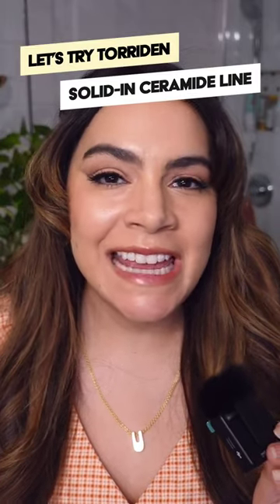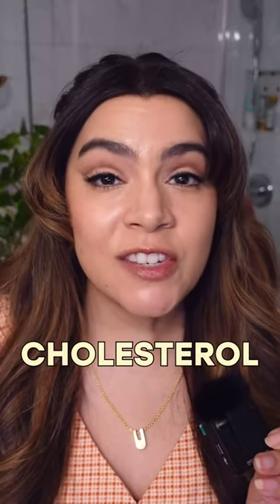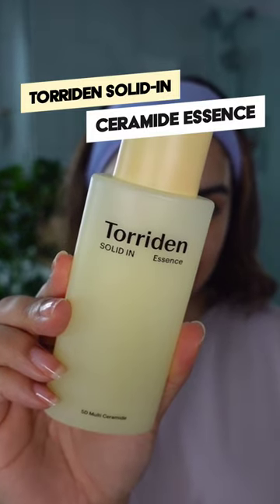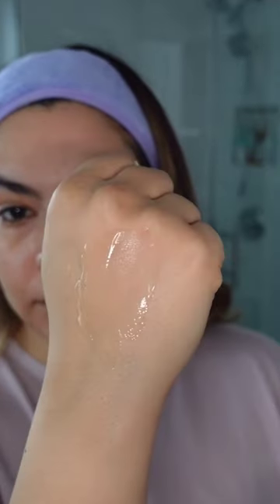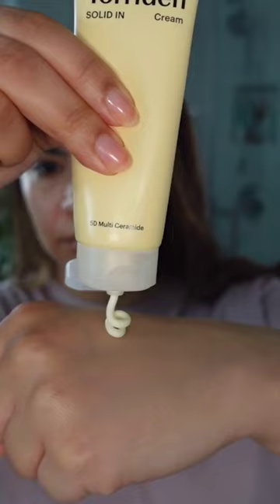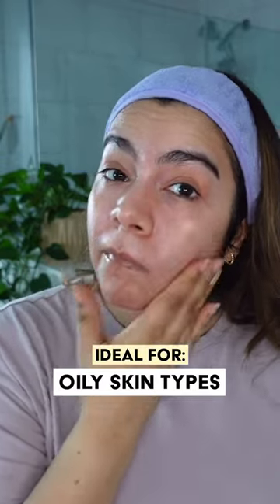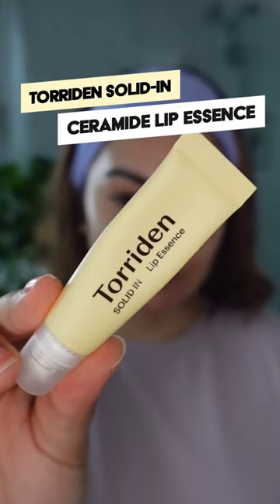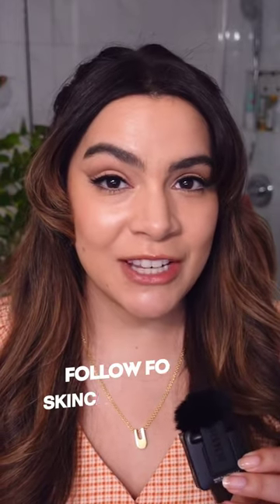let's try Torriden Solid-In Ceramide!